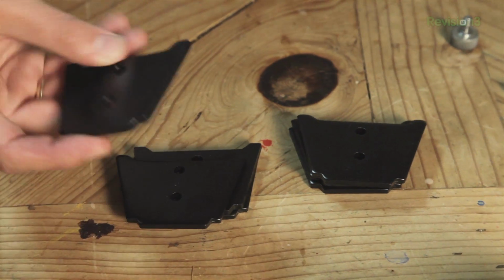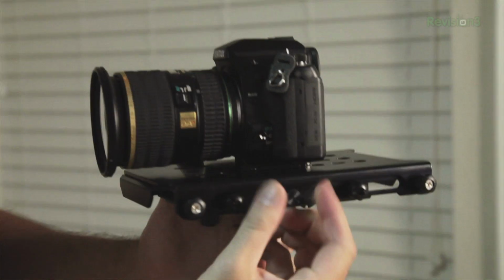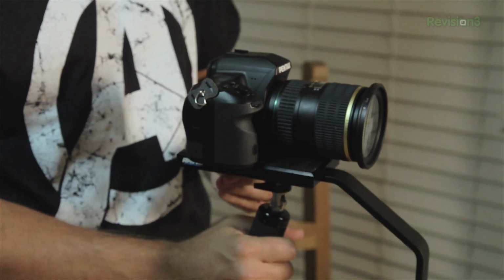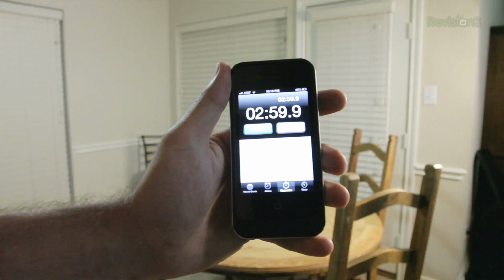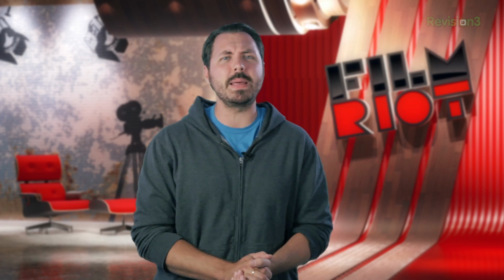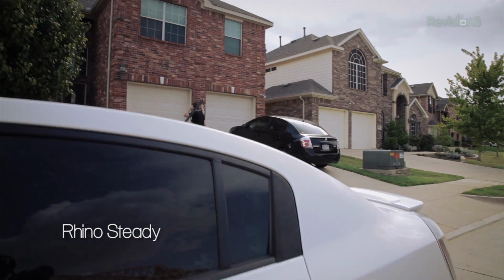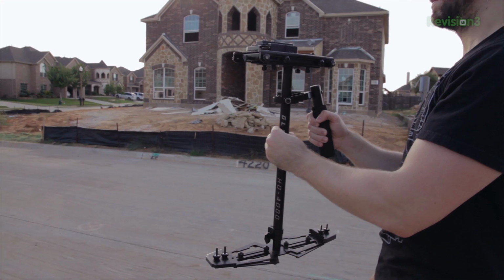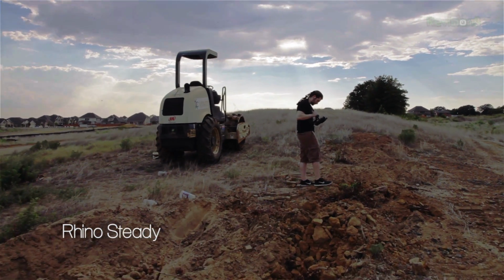Glidecam VS Rhino Steady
Today Ryan compares the Glidecam to the more affordable Rhino Steady!